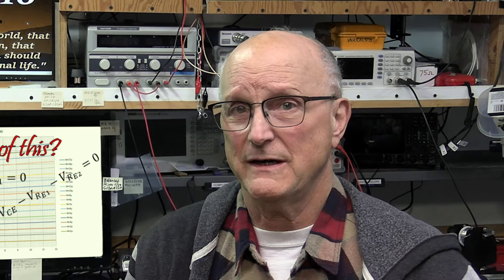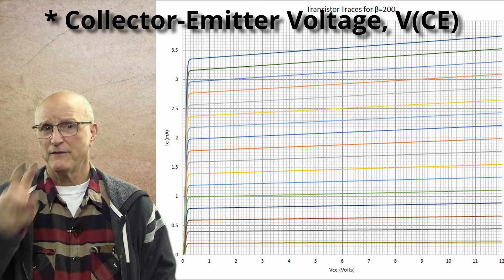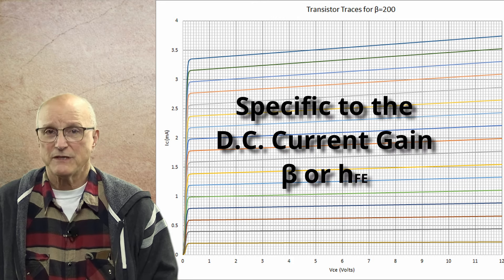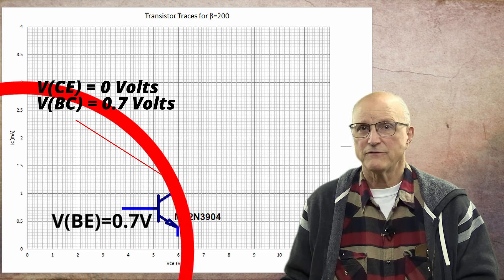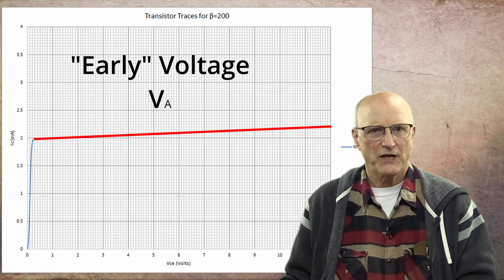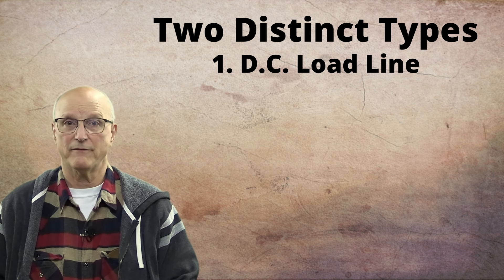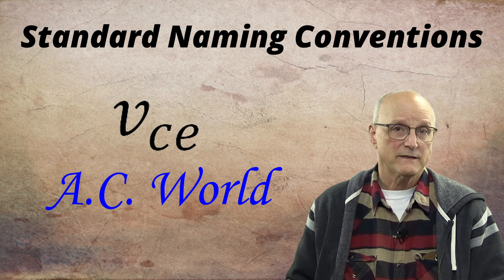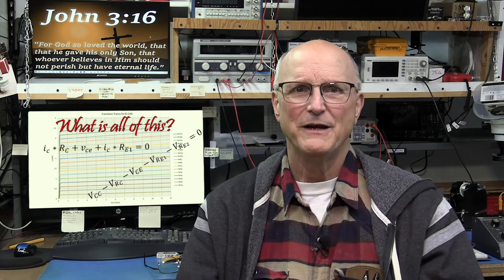Load Line Analysis: Foundations - What is what and How is that? (066e1)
In this video I will answer the questions:
1. What is this graph I am looking at all about?
2. What is the anatomy of a transistor curve?
3. What is a Load Line?
4. What types of Load Lines are there?
5. What are the standard conventions used in all of this?

I've provided links to all of the videos in this series below the time markers.

Time Markers for Your Convenience
00:05   Introductory Comments
01:22   What is this graph all about?
03:41   The Anatomy of a Transistor Curve
06:47   What is a Load Line?
07:17   What are the types of load lines?
08:40   What are the standard conventions?
10:02   Final Comments and Toodle-Oots